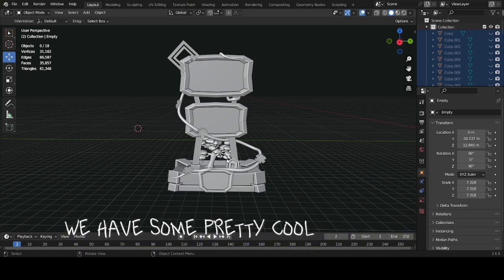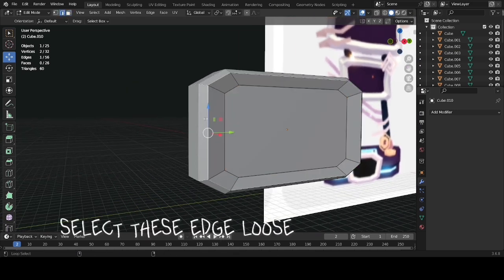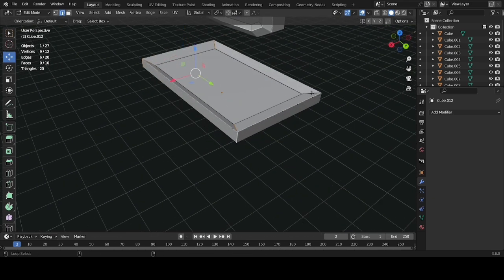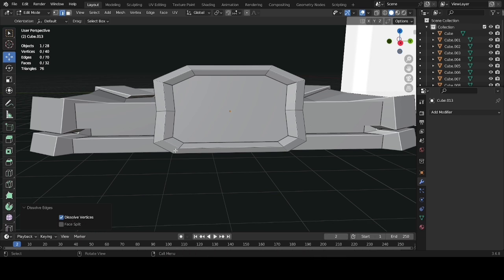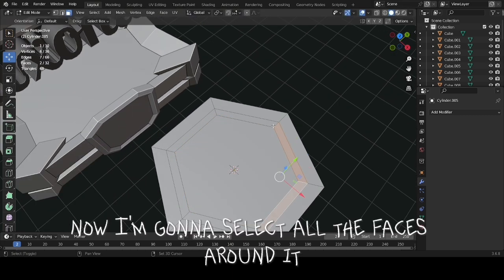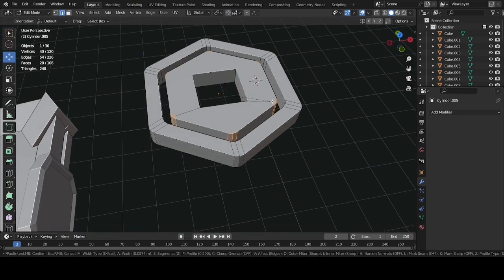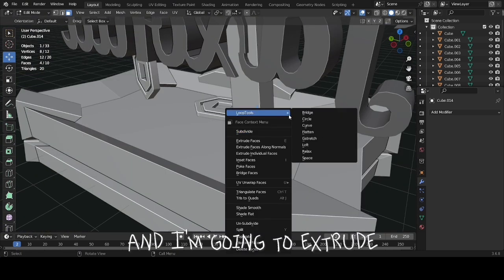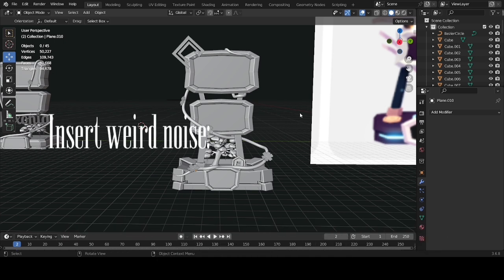How to MODEL a PLS DONATE Stand From Scratch [TUTORIAL]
This video is intended to reach a more intermediate level audience in blender. I will explain to you step by step, how to model a PLS DONATE stand in blender, exactly like the one you see in my thumbnail!